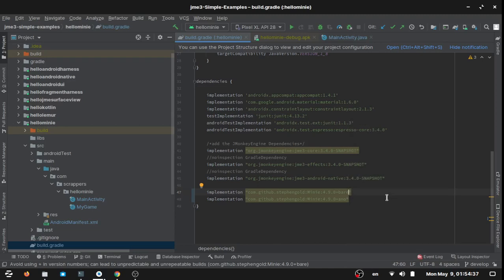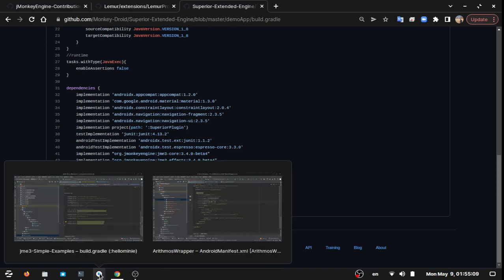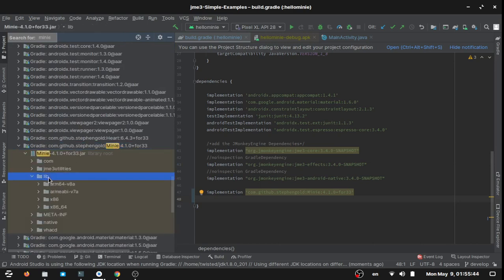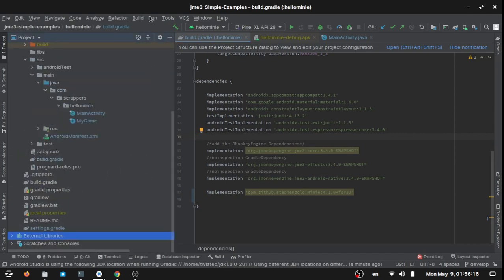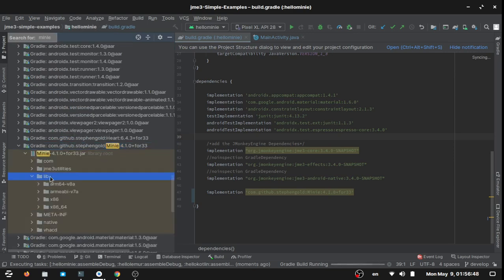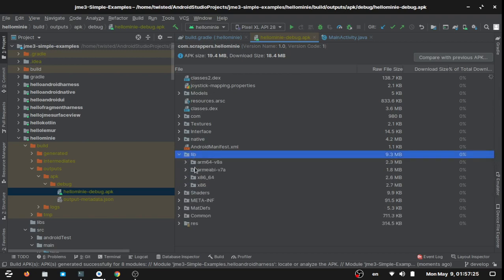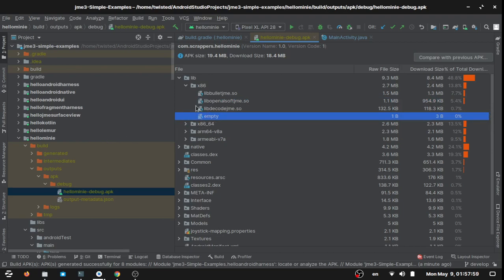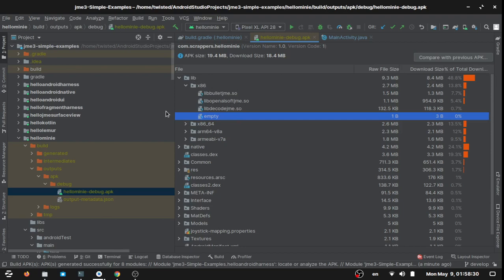Minie-4.1.0-natives VS Minie-4.9.0-naitves